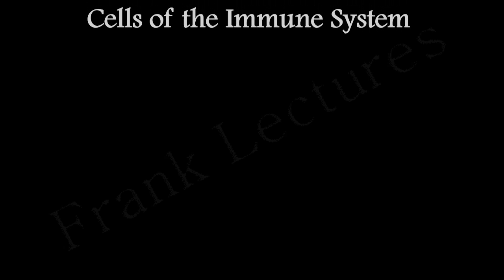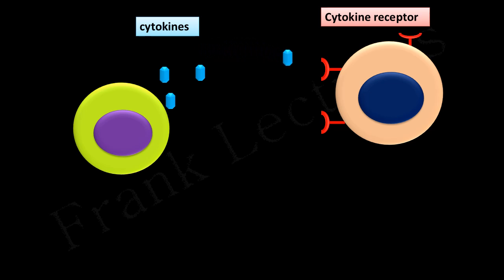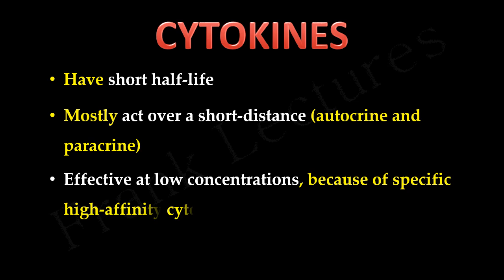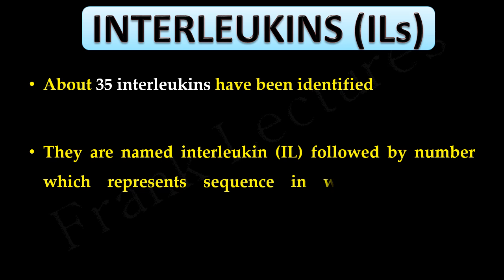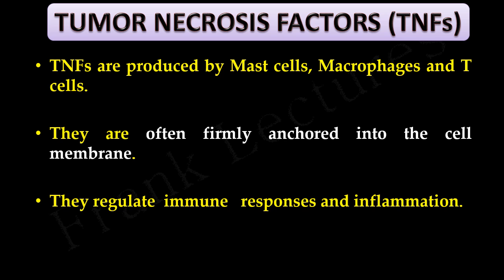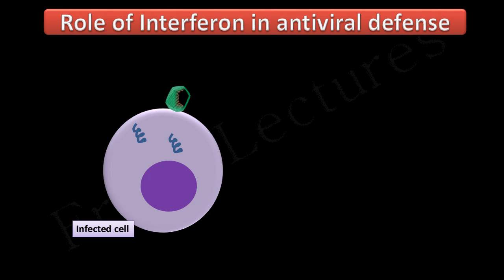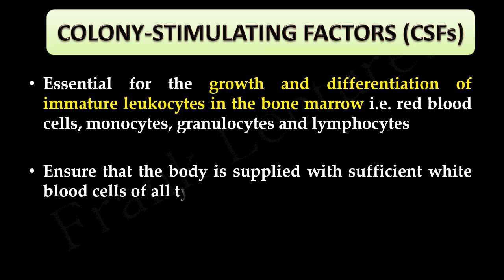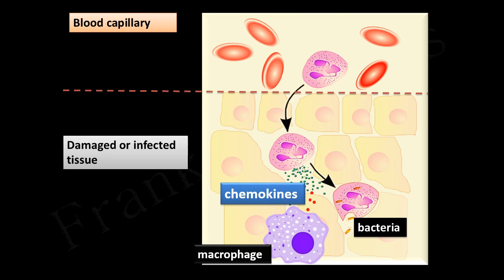CYTOKINES : ILs, INFs, TNFs, CSFs and Chemokines (FL-Immuno/04)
Cytokines
Properties of cytokines
Types of cytokines
Interleukins
Tumor Necrosis Factors
Interferons
Colony Stimulating Factors
Chemokines